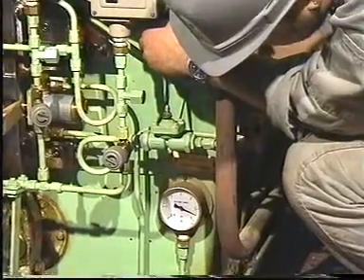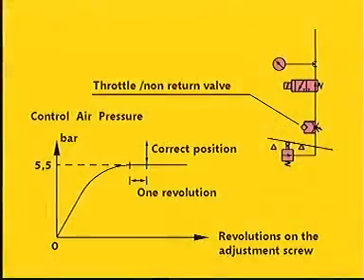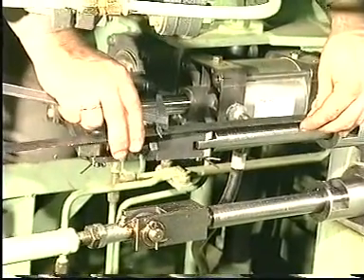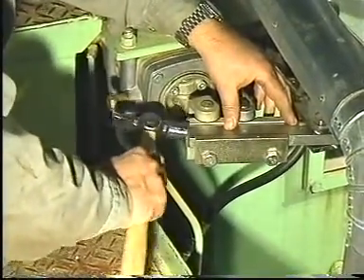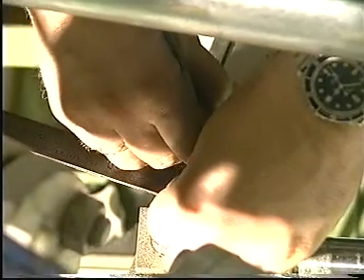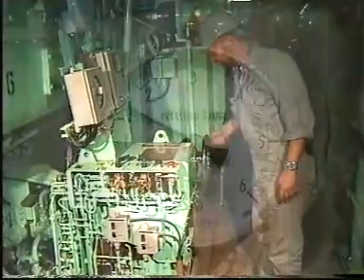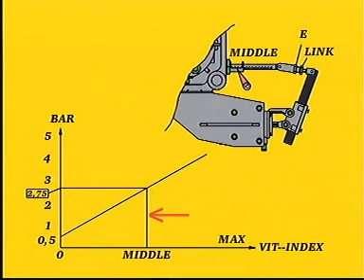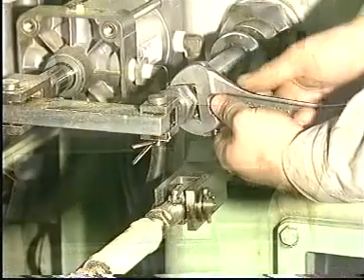Adjustment of mechanical VIT system мануал по судовой механике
пригодится для выпускников морских универов ...